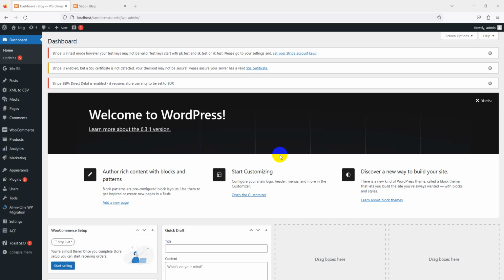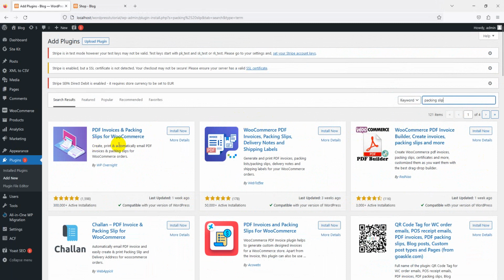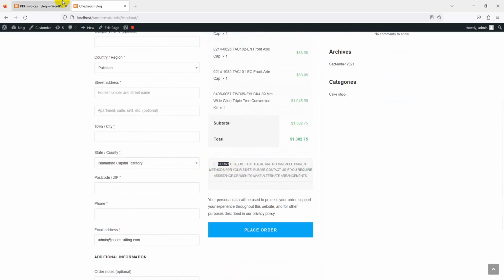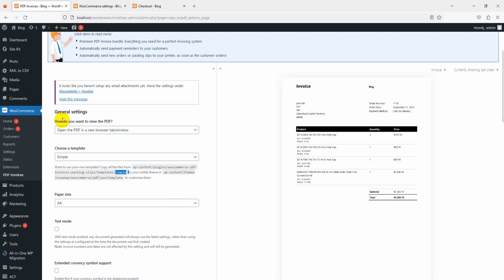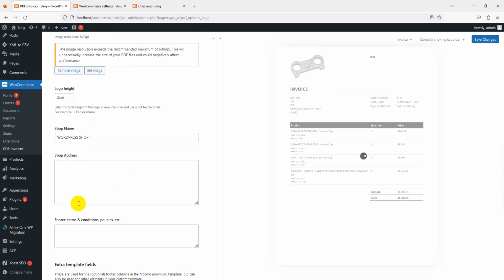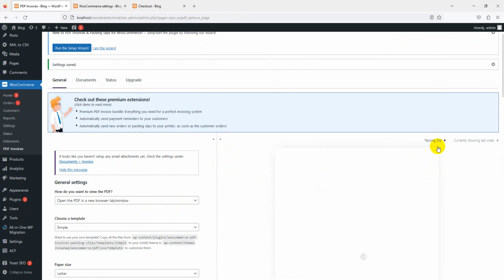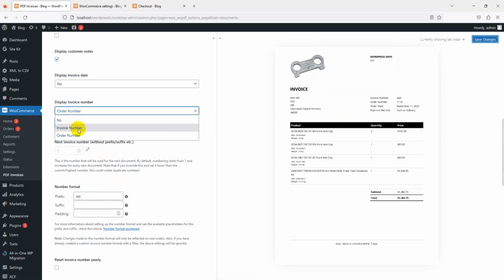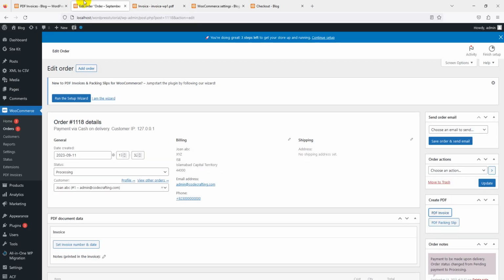How to Make WooCommerce PDF Invoices & Packing Slips Premium Templates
In this tutorial, we will show you how to create professional and visually appealing PDF invoices and packing slips for your WooCommerce store using the Premium Templates plugin.

Are you tired of the default and boring invoices and packing slips generated by WooCommerce? Look no further! With Premium Templates, you can easily customize and personalize your invoices and packing slips to match your brand identity.

We will guide you step-by-step through the installation and setup process of the Premium Templates plugin. You will learn how to choose from a wide range of pre-designed templates or create your own unique design from scratch.

Not only will we show you how to customize the layout and appearance of your PDF invoices and packing slips, but we will also demonstrate how to add important information such as your logo, company details, customer information, product details, and much more.

By the end of this tutorial, you will have a beautifully designed PDF invoice and packing slip that will impress your customers and enhance your brand image.

Don't settle for generic and unprofessional invoices and packing slips. Watch this tutorial and take your WooCommerce store to the next level with Premium Templates!